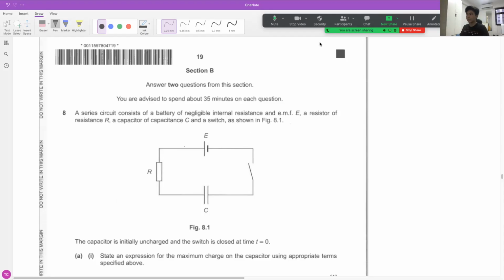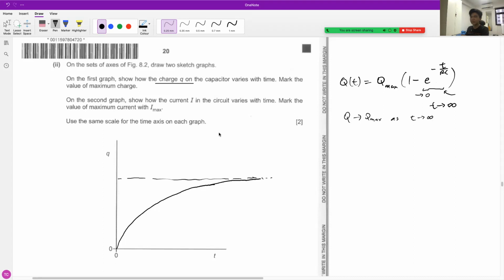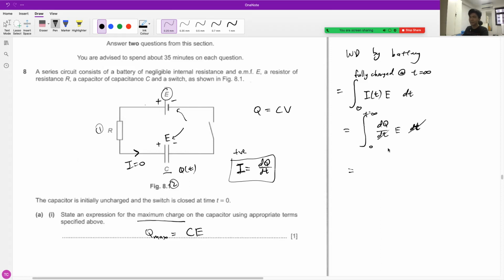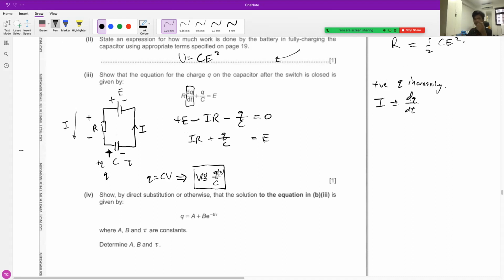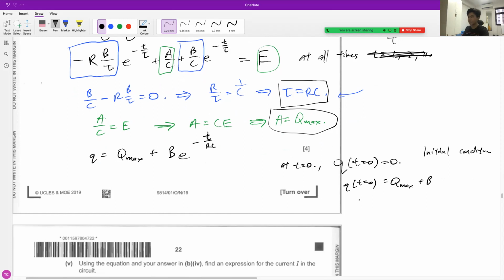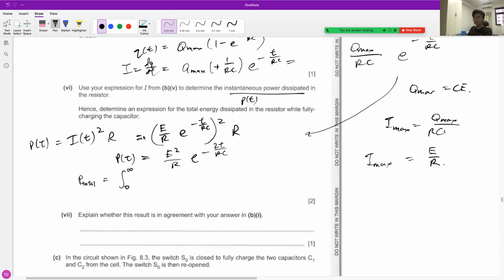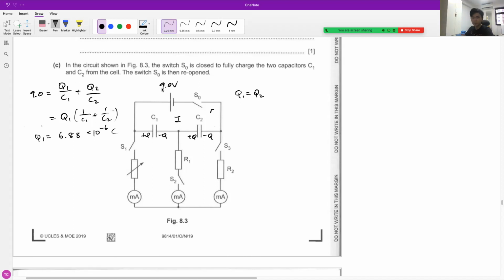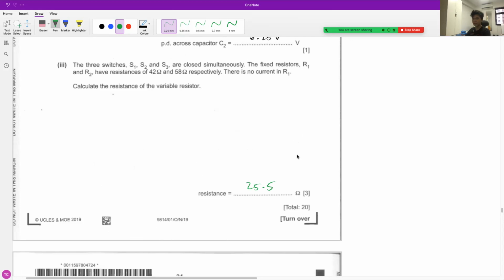H3 Physics 2019 Paper Gameplay/Walkthrough Tutorial | Q8 RC Charging Circuit